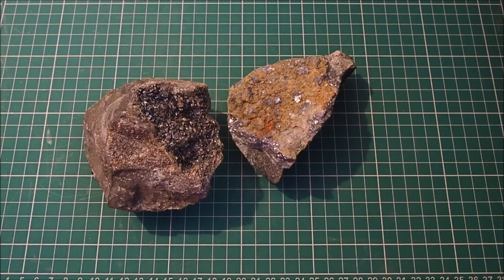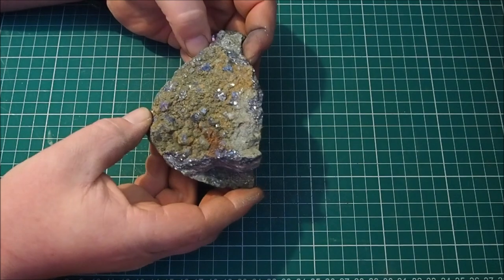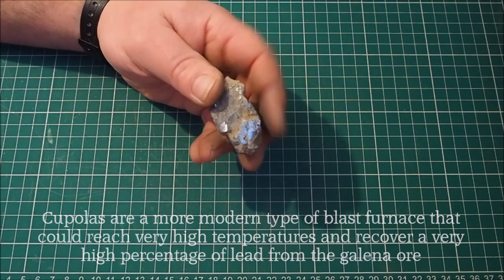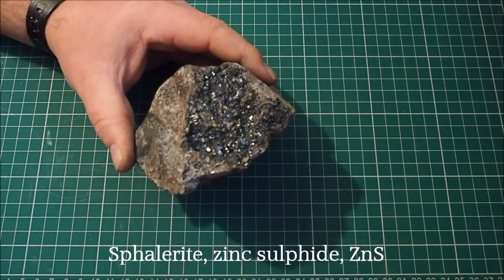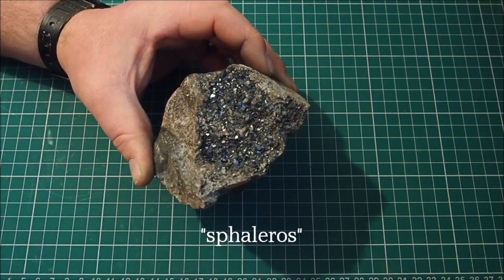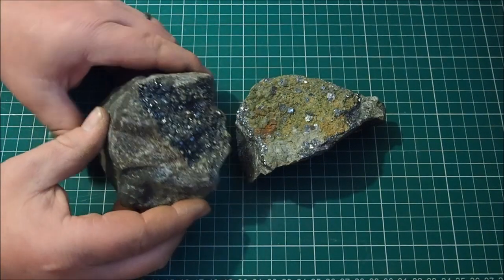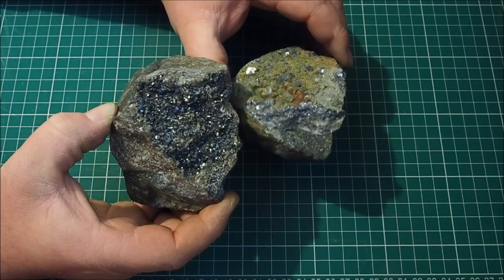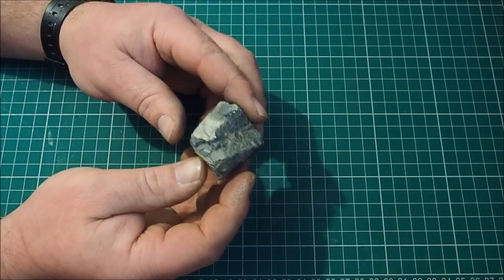Show & Tell - Lead & Zinc Ore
A new series of show and tell videos kicking off here with a closer look at the primary ores of lead and zinc; galena and sphalerite. Hope you find it useful, I don't pretend to be entertaining but fingers crossed you find this interesting!
Like all the films in this series, I have aimed the content at those looking to progress through the British Caving Association's LCMLA cave and mine leader award schemes. With any luck, the wider community of cavers and mine explorers may also find this of interest too.

* I appreciate there is a bit of white noise on this video. This is mainly down to the very cheap mic I have access to. A better quality one is on order for future films *

Any views expressed in these video guides are my own unless stated otherwise.
Use of these video coaching guides should be as part of a training programme and they should not be taken to be an exhaustive training resource as many topics cannot be covered fully. There will be other safety factors to consider with any technique and item of equipment, so you should seek proper training, read all manufacturer’s information and practice in a safe and controlled environment prior to relying on any of the skills or equipment demonstrated in these videos.